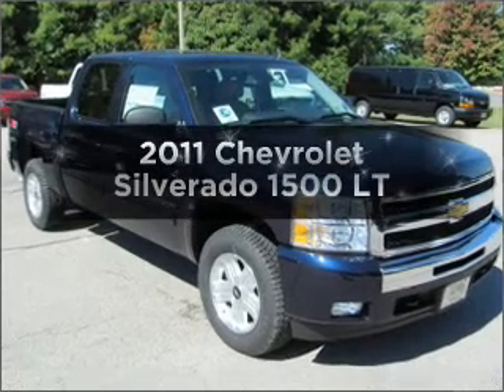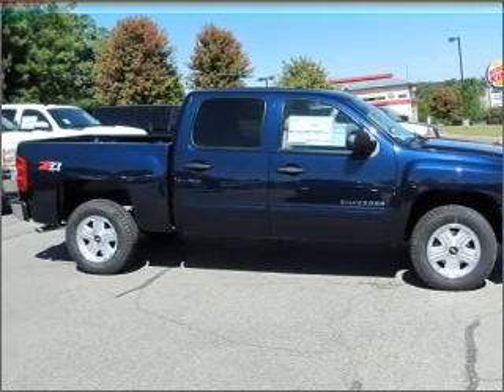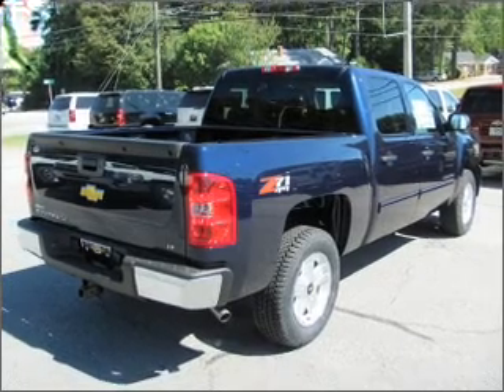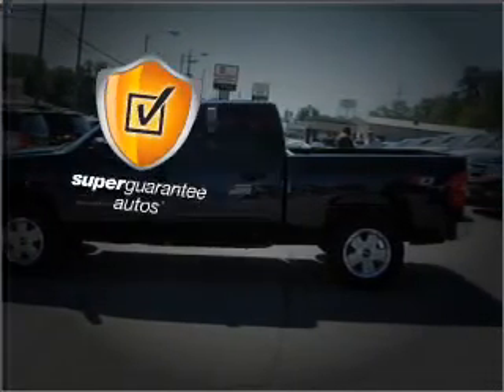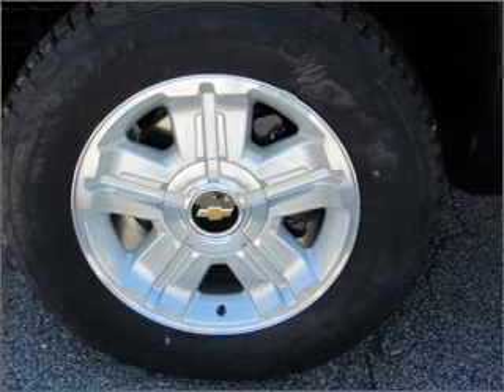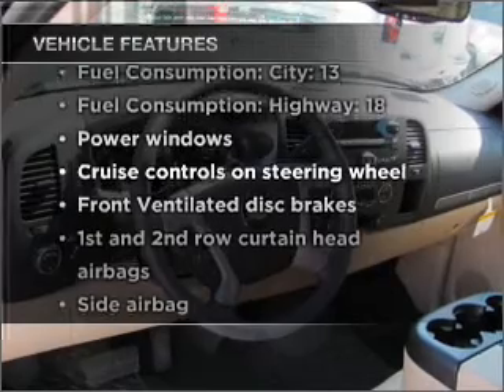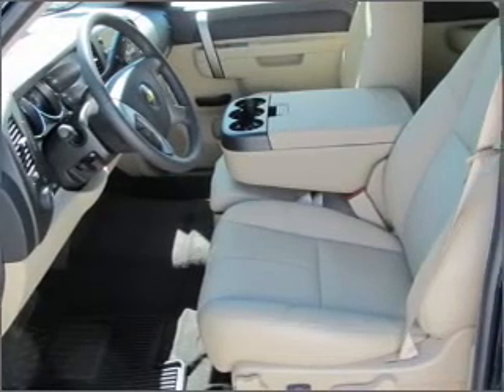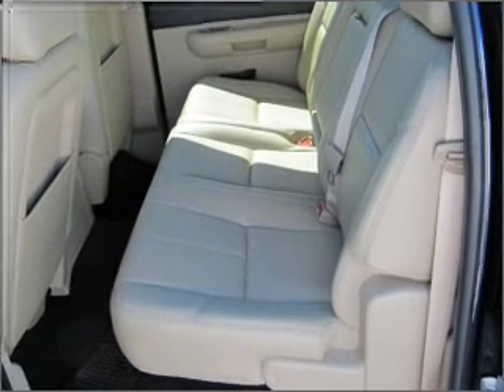2011 Chevrolet Silverado 1500 - LAGRANGE GA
Year: 2011
Make: Chevrolet
Model: Silverado 1500
Trim: LT
Engine: 5.3 liter 8 cylinder 16 valve
Transmission: 6-Speed Automatic
Color: Imperial Blue Metallic
Mileage: 1
Address:
709 NEW FRANKLIN RD